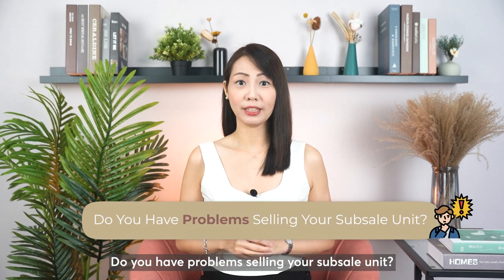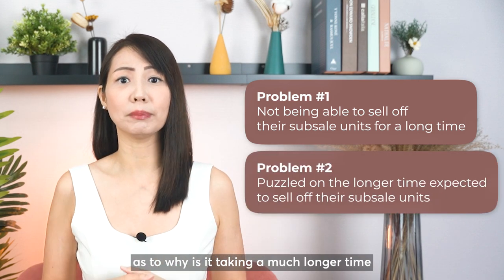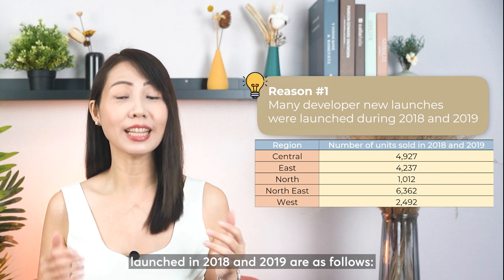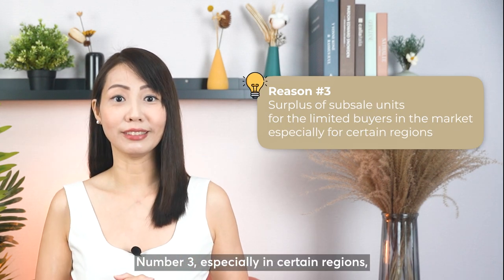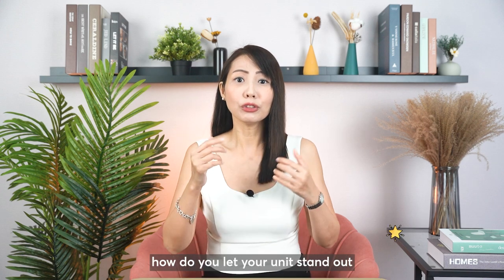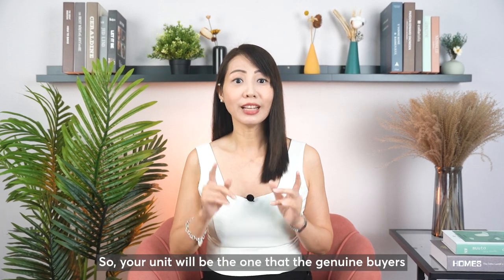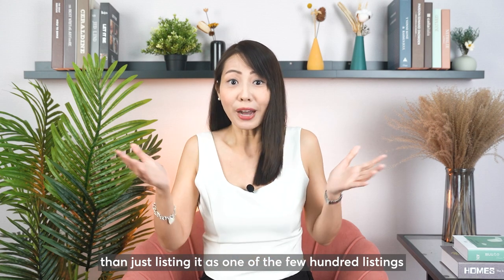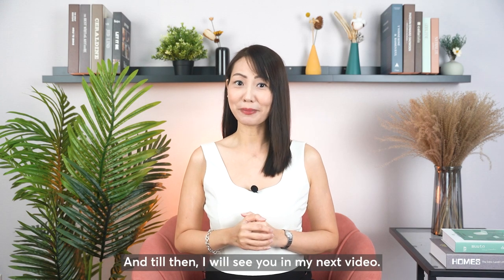DO YOU HAVE PROBLEM SELLING YOUR SUBSALE UNIT???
With more than 32,000 condo units scheduled for completion within the next three years, sellers are facing intense competition in the current challenging property market.

We have a PROVEN SYSTEM to provide a solution for you.

Get in touch with us now & know how we can help you to sell your unit at the HIGHEST PRICE and in the SHORTEST TIME possible today